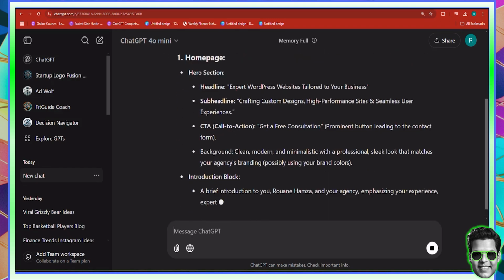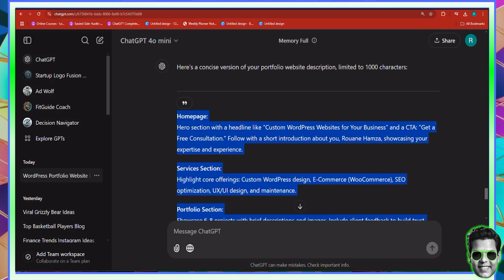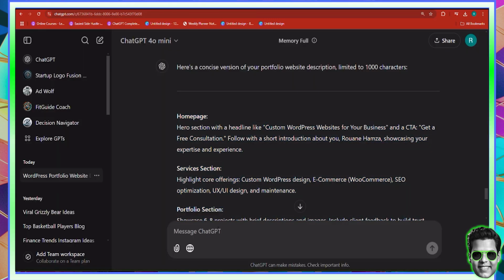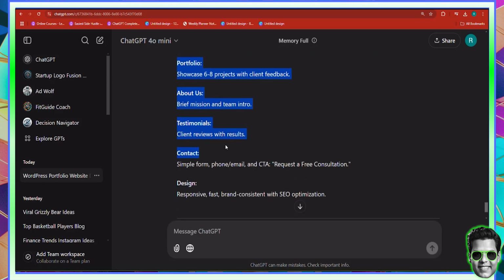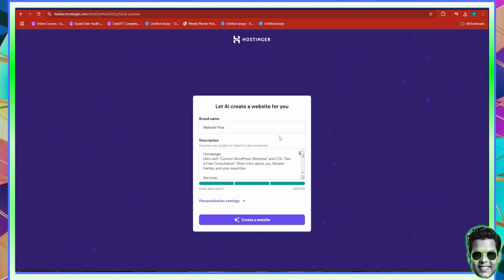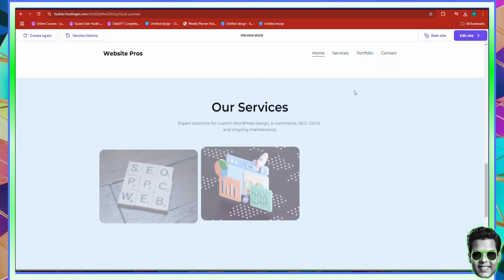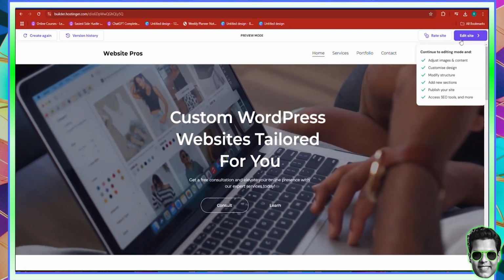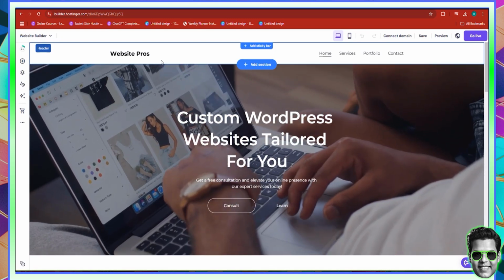Build a Web Dev Agency FAST with AI Builder and ChatGPT!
Want to start your own web development agency quickly? 🚀 This video shows you how to use AI Builder and ChatGPT to create stunning websites and scale your business effortlessly. Learn step-by-step how to deliver professional results, save time, and attract high-paying clients. Perfect for beginners or experienced developers—start your agency journey today!